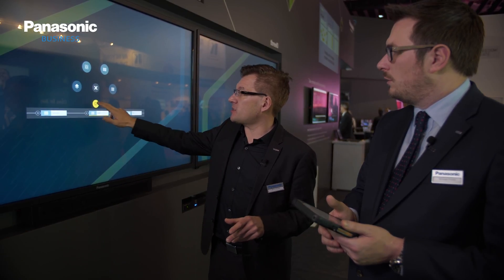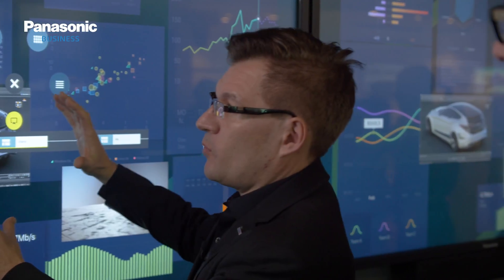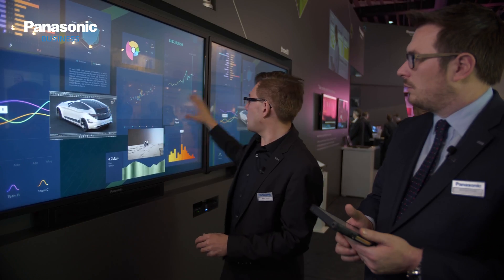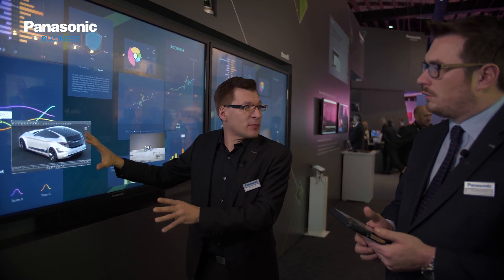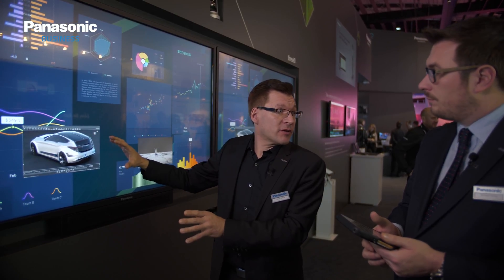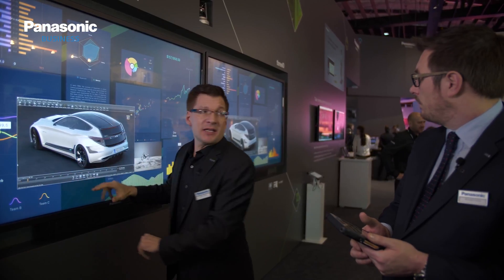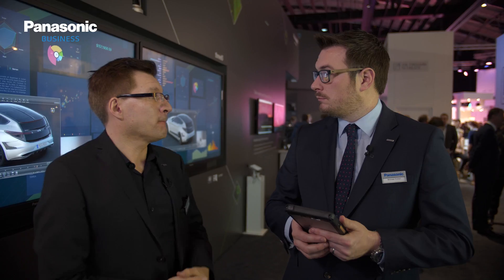Live@ISE 2018 | Dual whiteboard technology for collaborative working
Marco Shultz of Panasonic introduces the latest in whiteboard technology that brings remote teams closer together and able to work in the highest quality.

For more information on Panasonic's presence at ISE, please visit: business.panasonic.eu/ISE2018